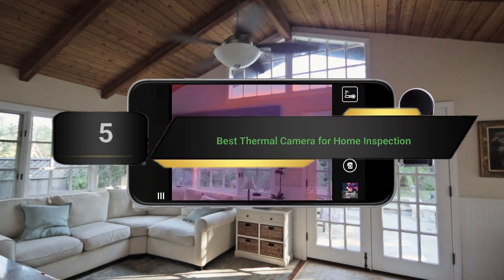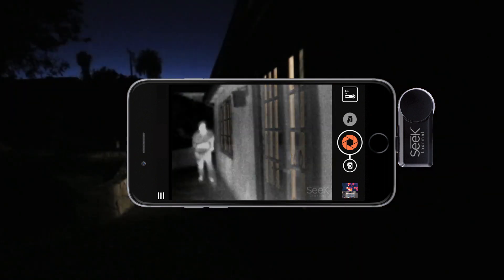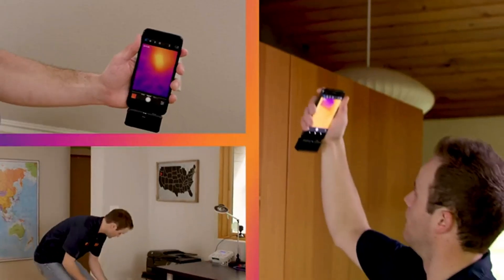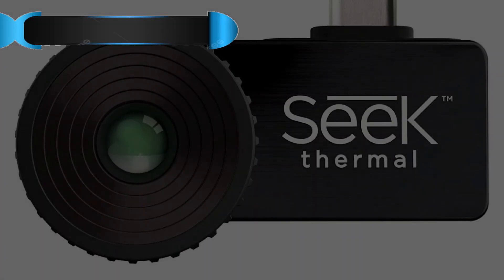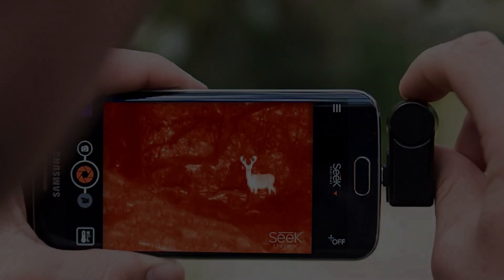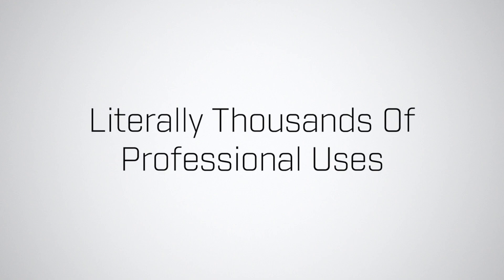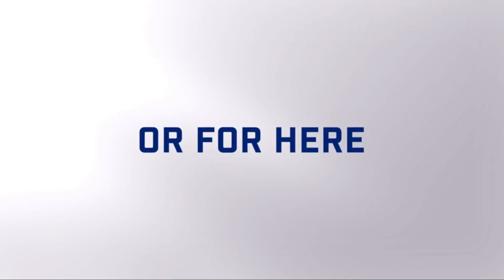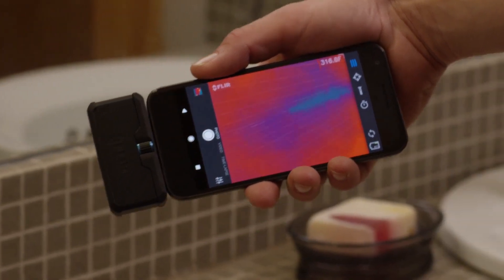Best Thermal Camera for Home Inspection Of 2023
Are you thinking of buying the Best Thermal Camera for Home Inspection? Then the video will let you know what is the Best Thermal Camera for Home Inspection on the market right now.

👉1 – Seek CompactPRO
👉2 – FLIR ONE Gen 3
👉3 – Seek CT-AAA
👉4 – FLIR ONE Pro
👉5 – FLIR ONE

Initially, they have worked with tons of traditional  Best Thermal Camera for Home Inspection. However, finally, they narrow down the list with the five top-notch products by considering the design, features, usability, and overall performance.

To provide you the Best Thermal Camera for Home Inspection, our team never forgets to check the record of the manufactures. That’s how we have chosen the Best Thermal Camera for Home Inspection that you can rely on. Let’s dive into the video reviews to get your best desire products.